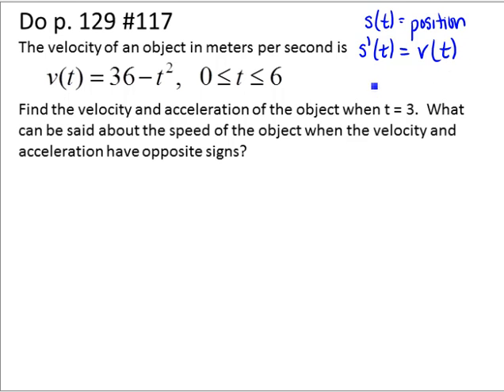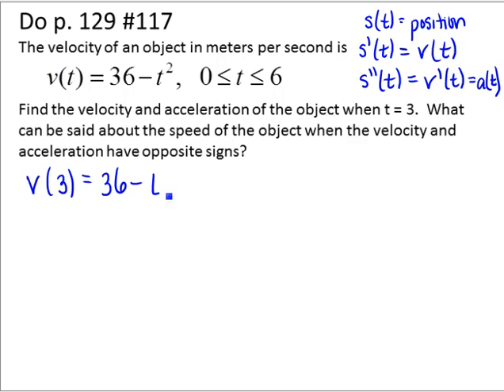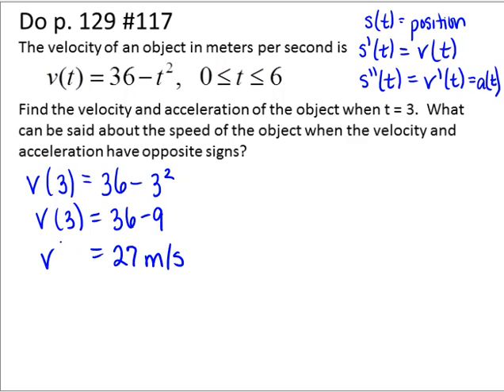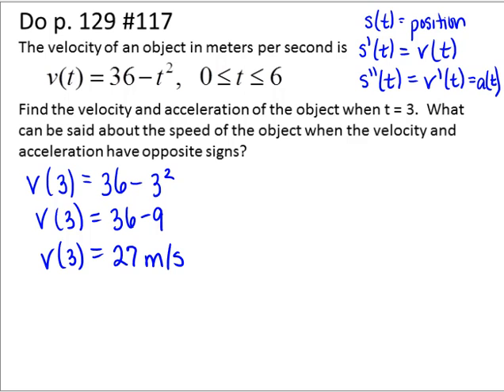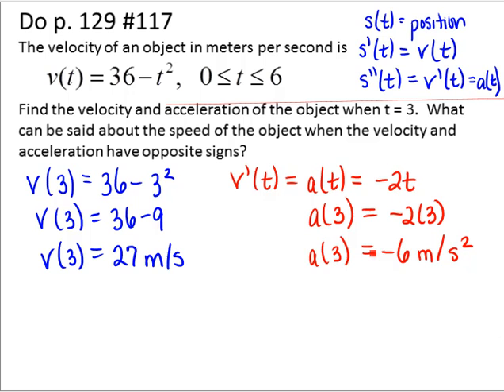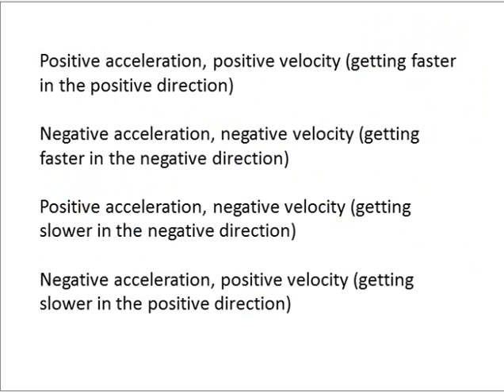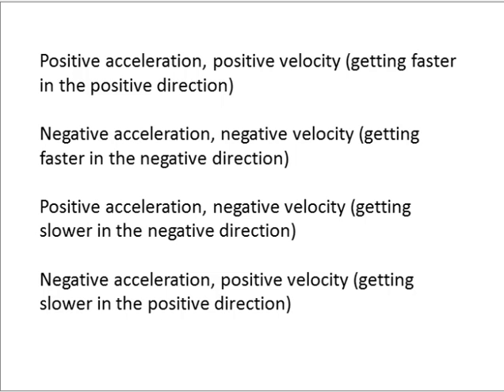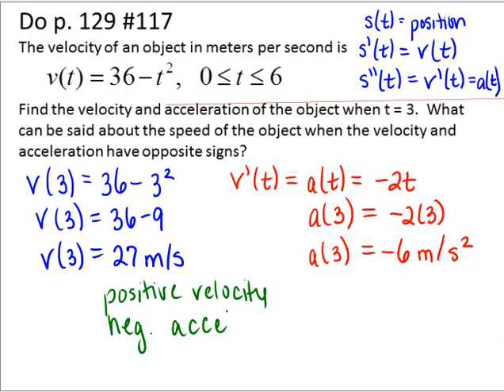Product rule, quotient rule and higher order derivatives video 2